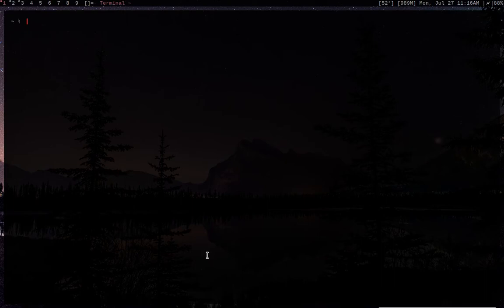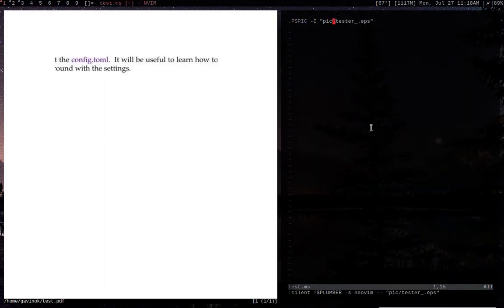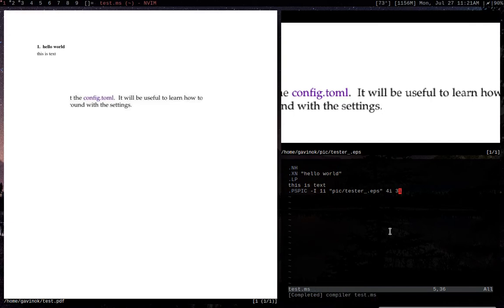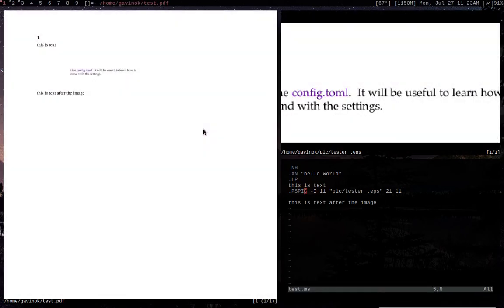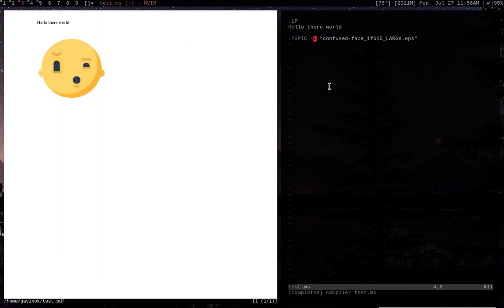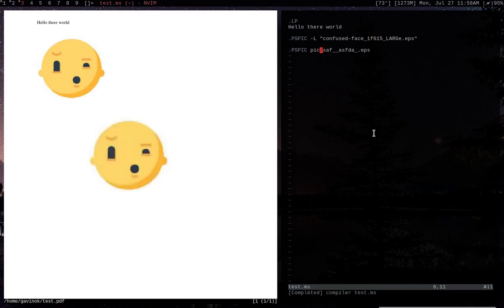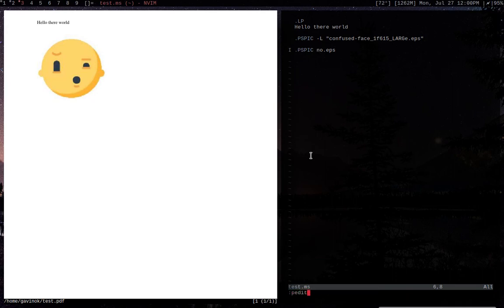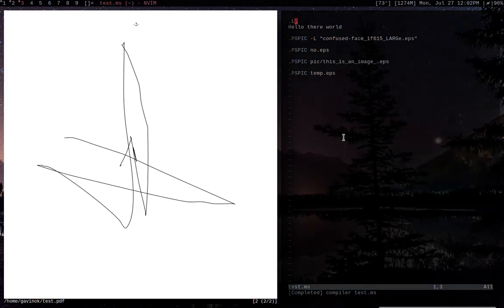Import Images In Groff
This is the 3rd in a series of videos taking you from a beginner to a pro at using GNU groff.

This tutorial is focused on using the PSPIC macro to insert pictures and images in a groff file.